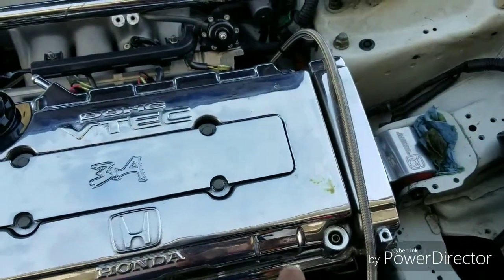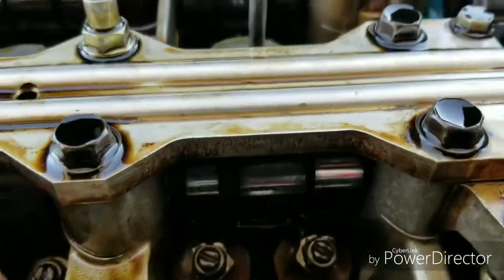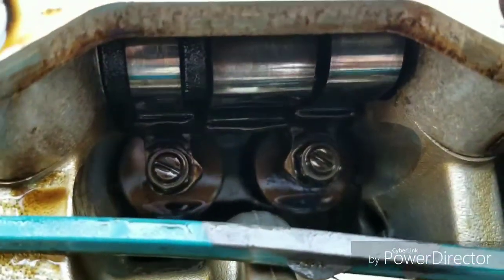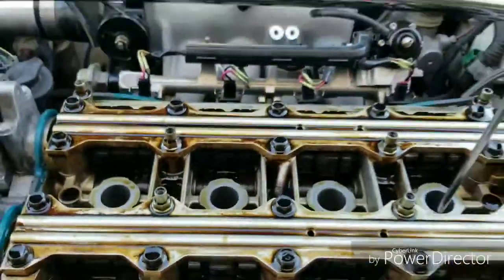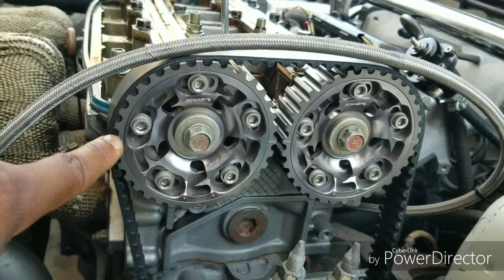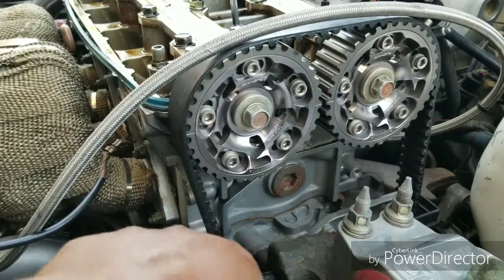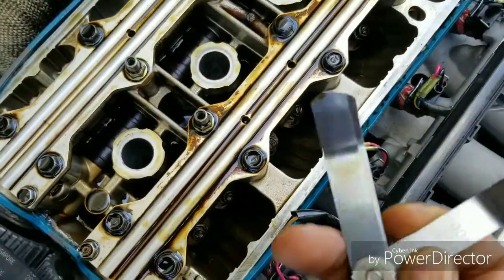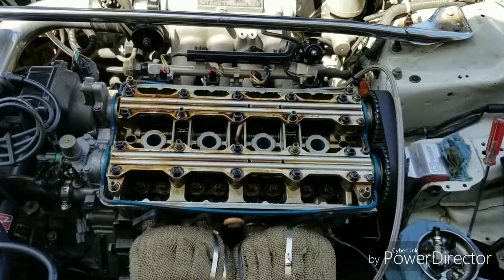B Series Valve Adjustment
Step by step how to.

VMS B Series Cam Gears